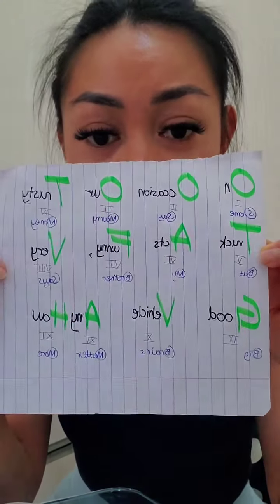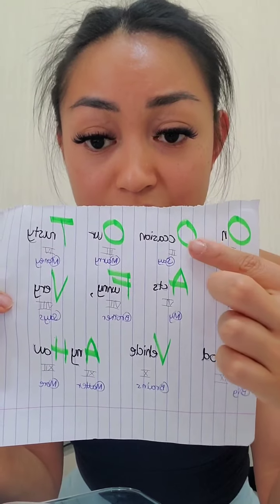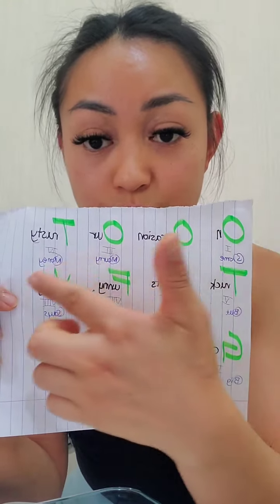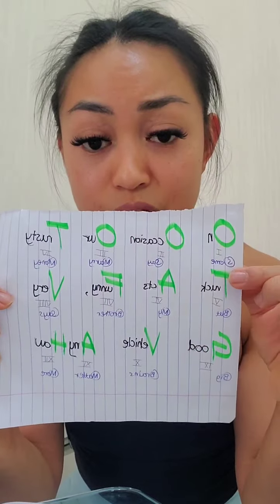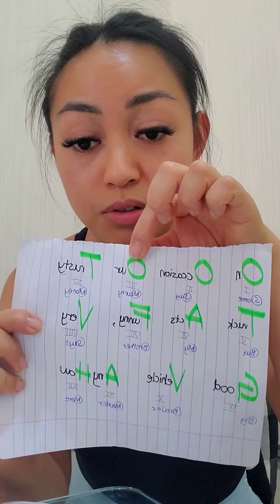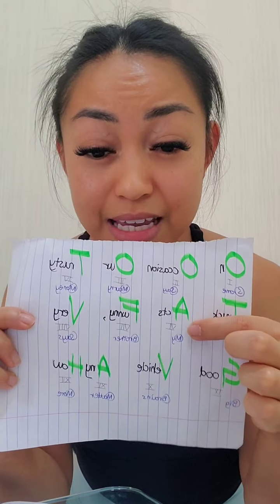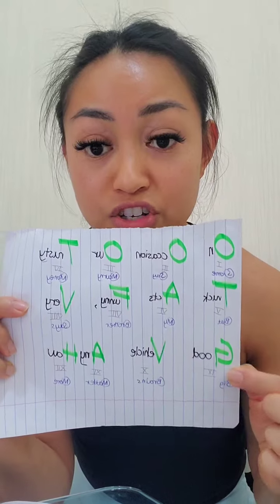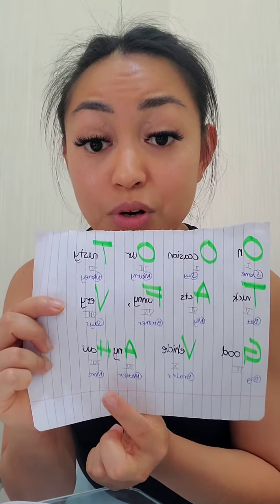Neurologic Examination Part 1 - Examination of the Cranial Nerves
Neurological Examination Overview 0:05
Cranial Nerves 1:06
CN I Olfactory 3:59
CN II Optic 5:17
CN II and CN III Optic and Oculomotor 6:13
CN III, IV, VI Oculomotor, Trochlear, Abducens 7:34
CN V Trigeminal 10:42
CN VII Facial
CN VIII Vestibulocochlear/Acoustic
CN IX and X Glossopharyngeal and Vagus
CN XI Spinal Accessory
CN XII Hypoglossal